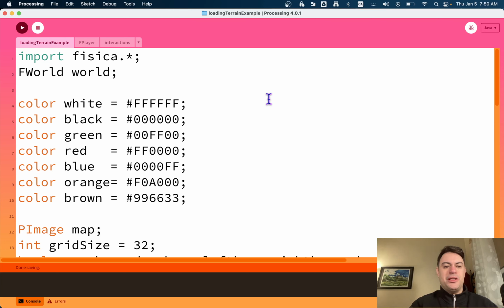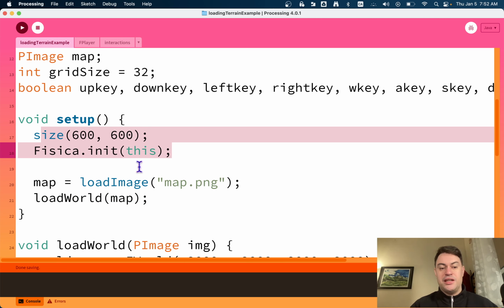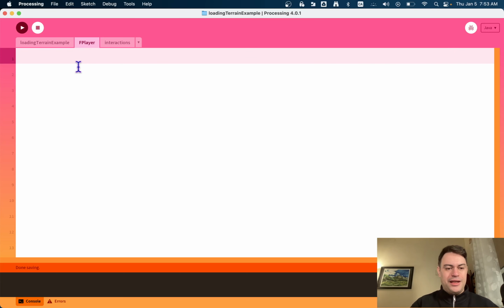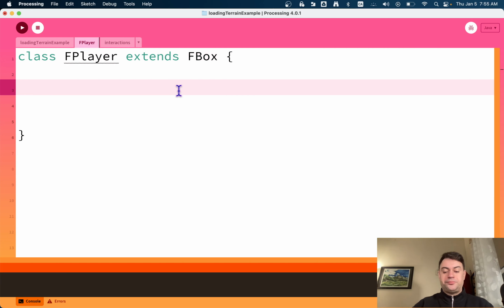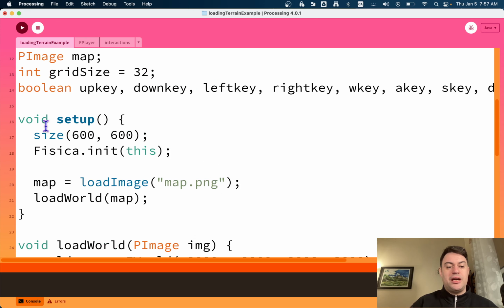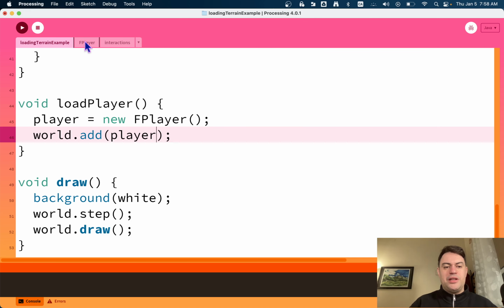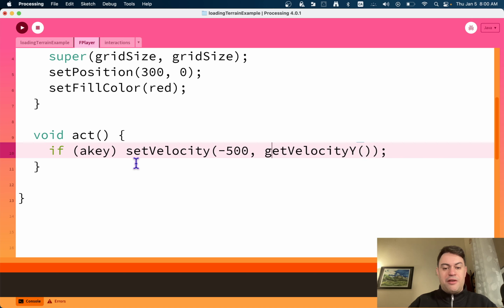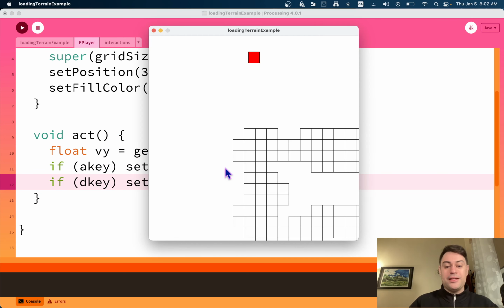Making a Platformer in Processing with Fisica Part 4: The FPlayer Class